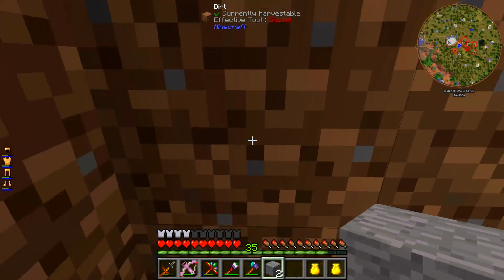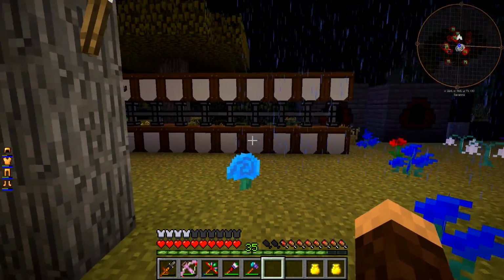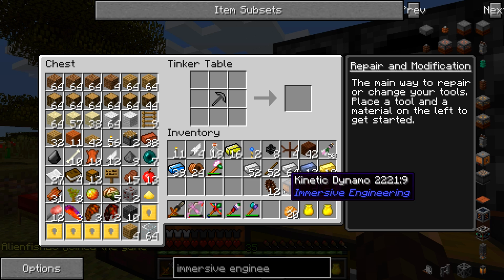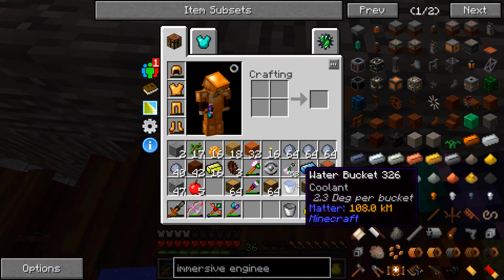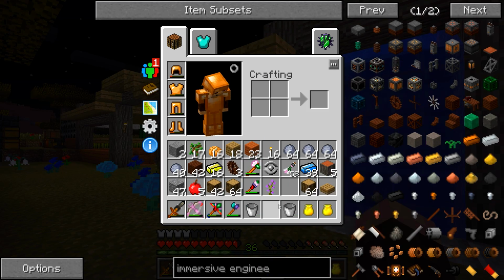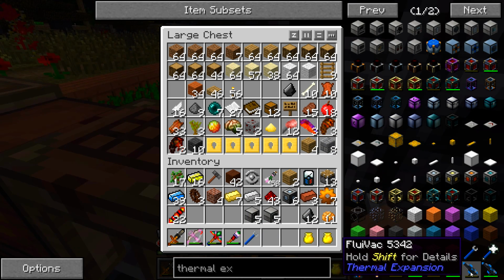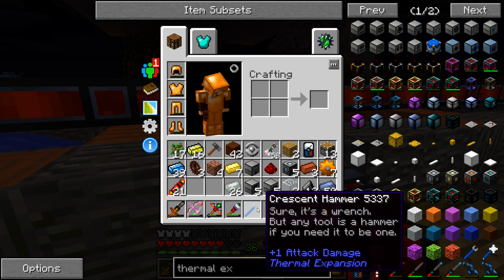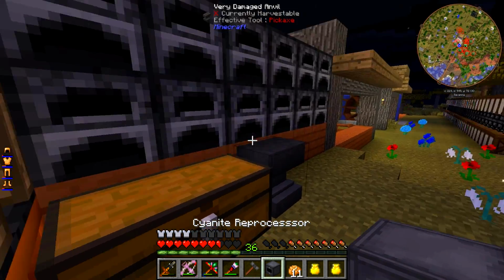Minecraft Modded Survival #4 "Immersive Engineering Water Wheels, Basic Machines" FTB Infinity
I Use Akliz Server Hosting For All My Server Needs!